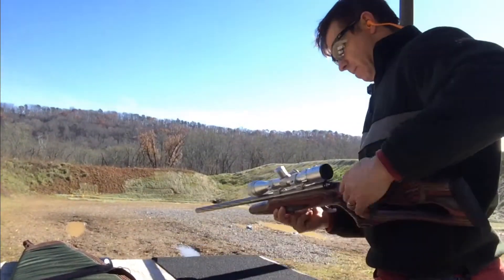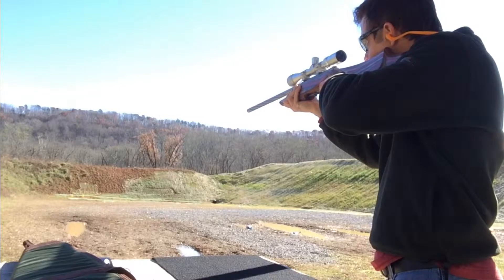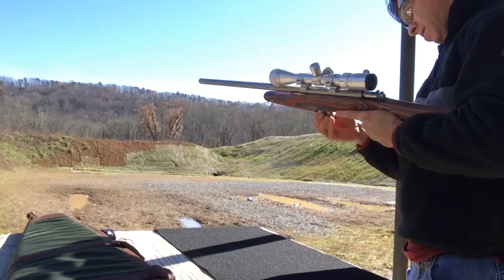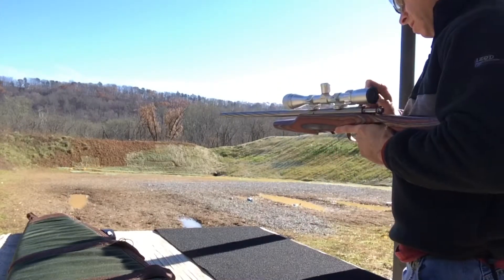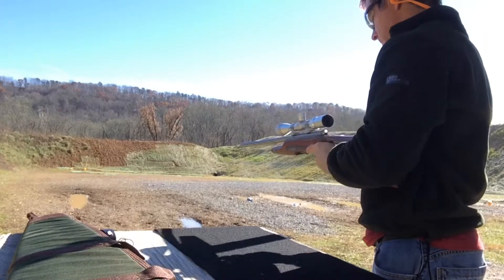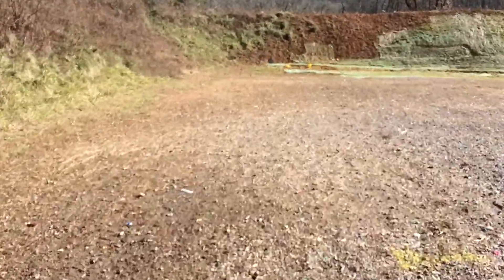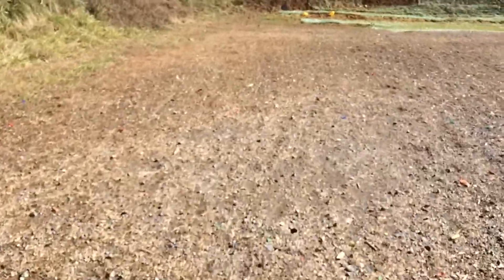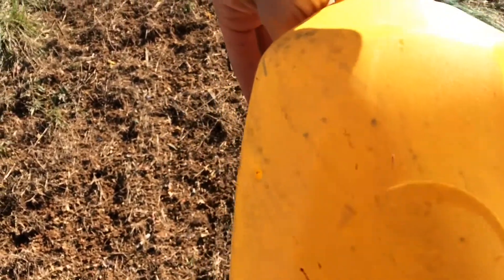Lid vs. No Lid (Savage 93 BSEV)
Does a water jug react more strongly to .22 WMR with the lid on or off?